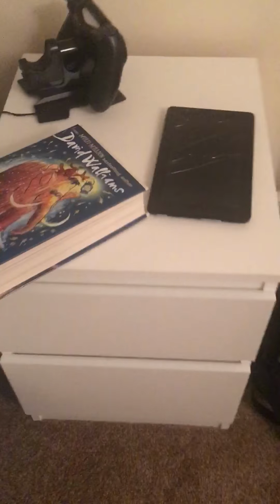House tour + toy time :)